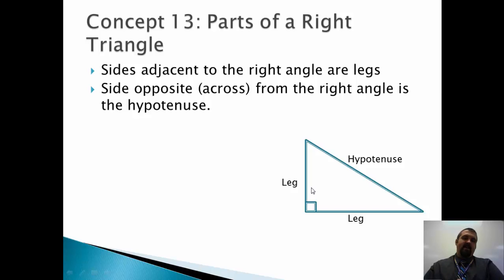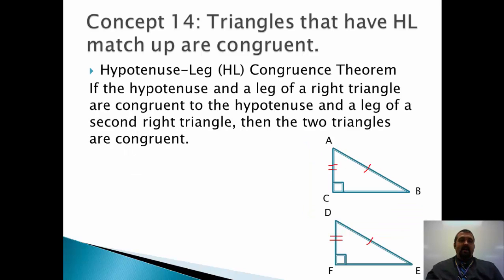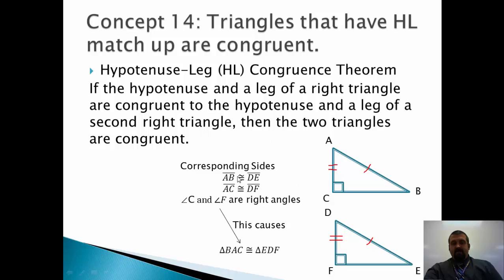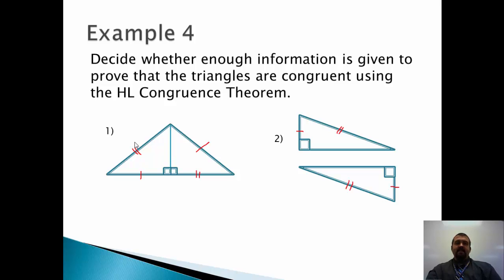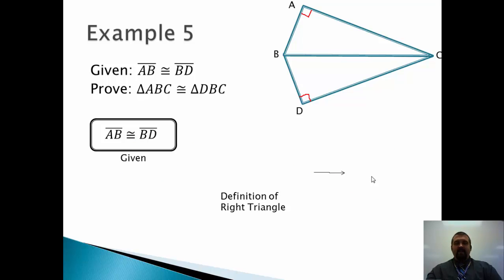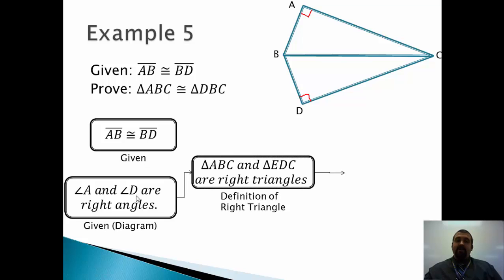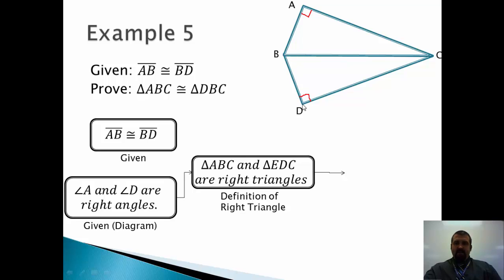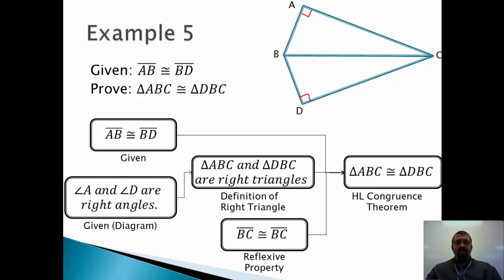4.4 Prove Triangles congruent by SAS and HL (part 2 HL)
This video describes how to use the HL Congruence Theorem